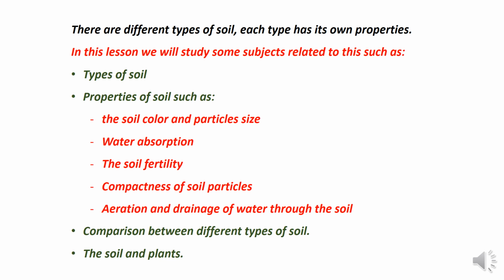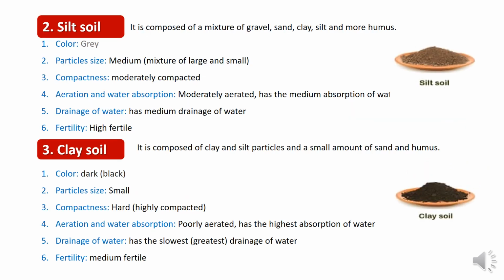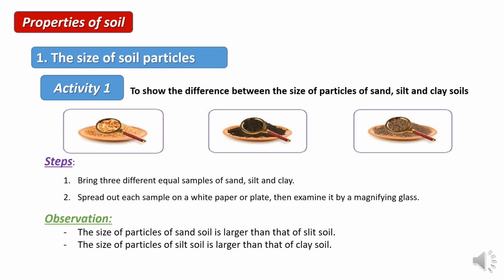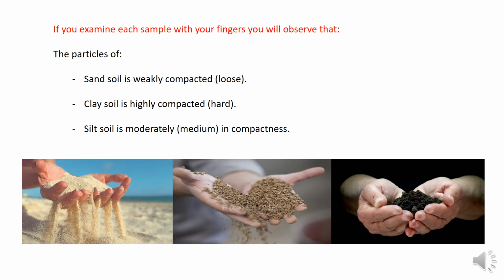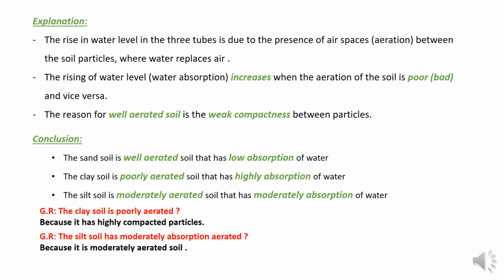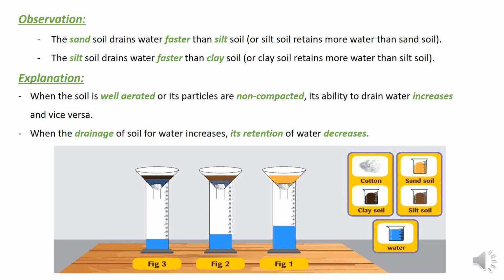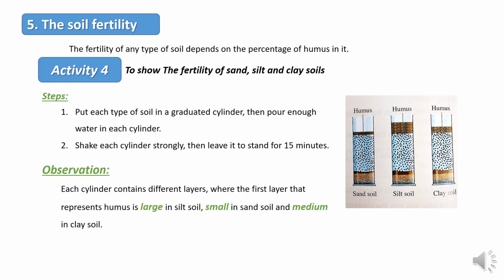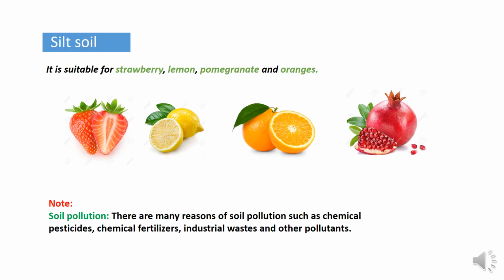P5 T2 Science U3 Soil L2 Types and properties of soil